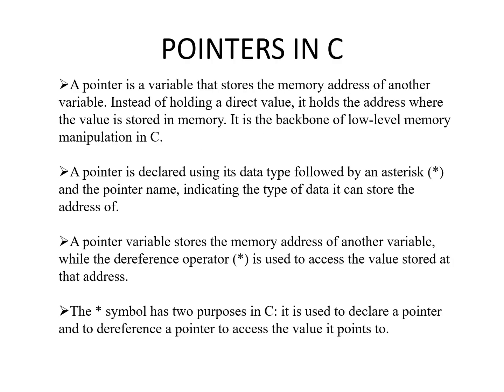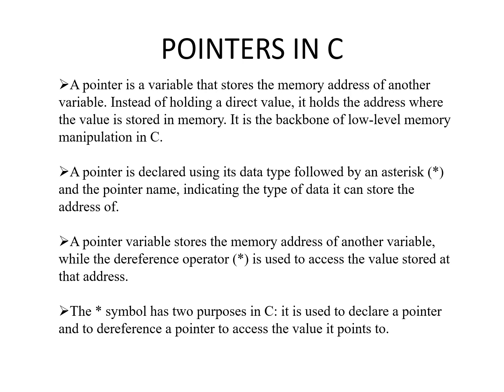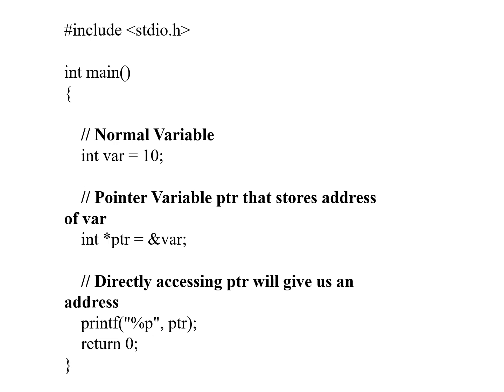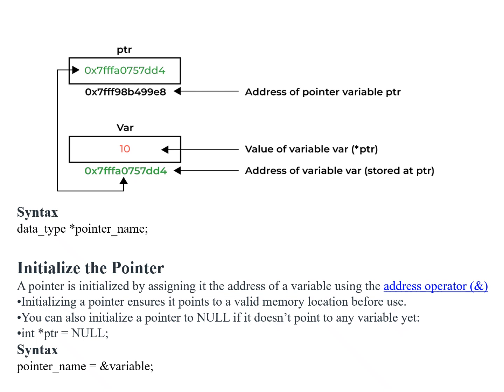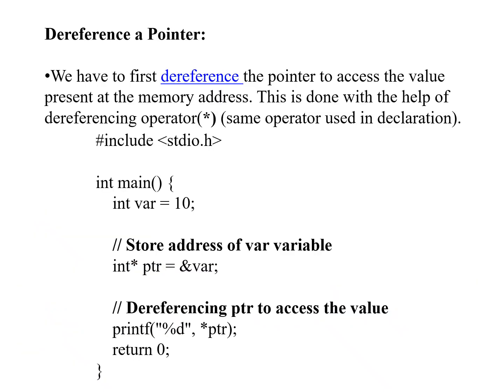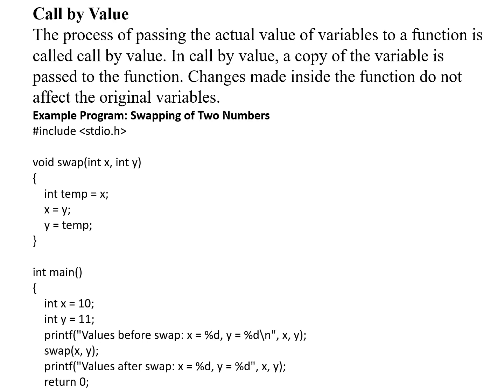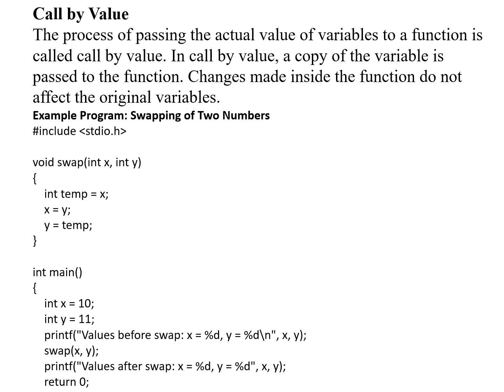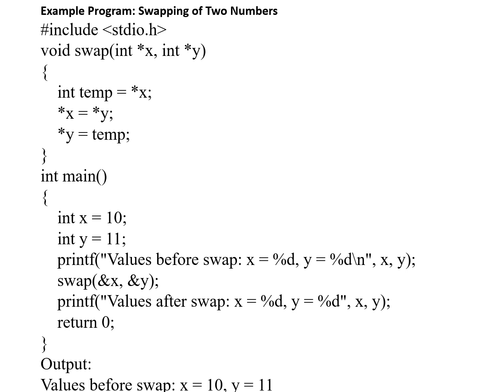C programming and data structures, pointers in c, Department of CSE. Jai Shriram Engineering College